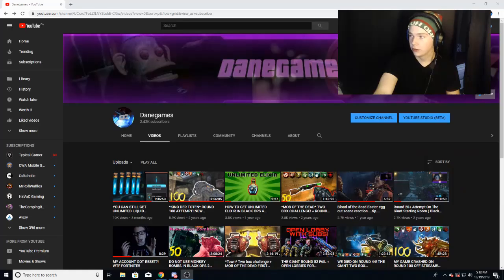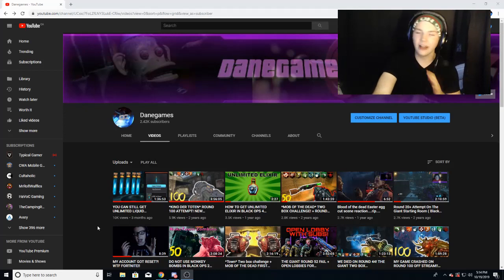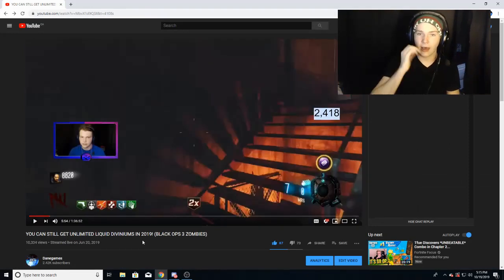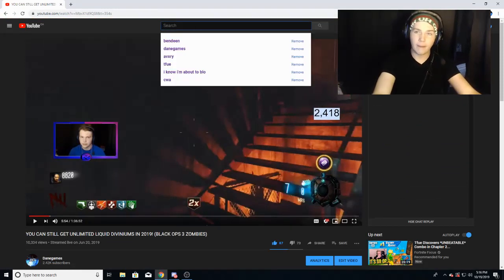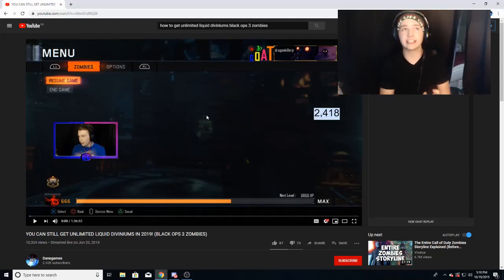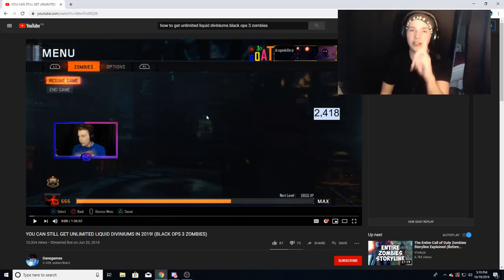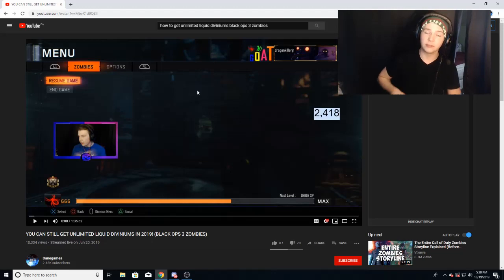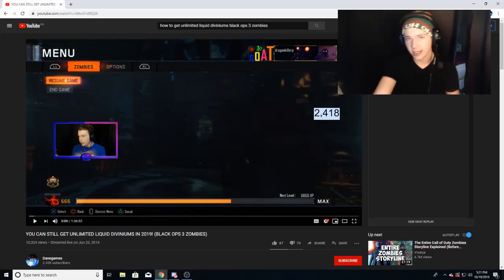So this video got 10k views....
this was unexpected
poplop222
Danegames